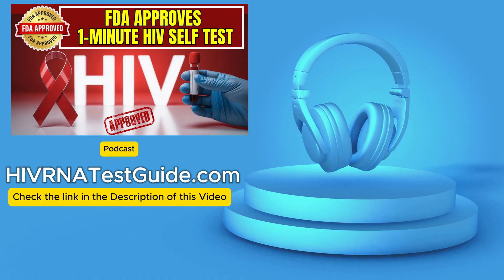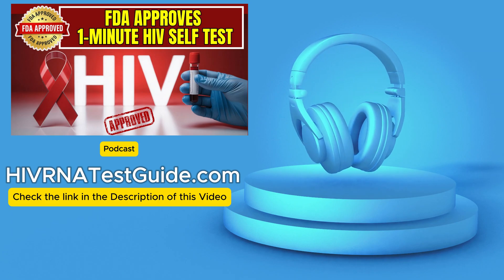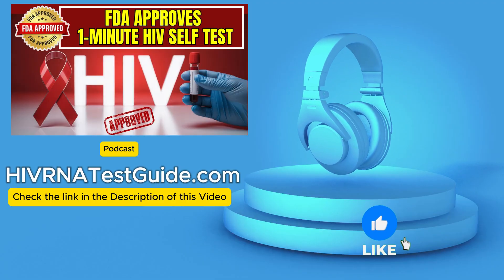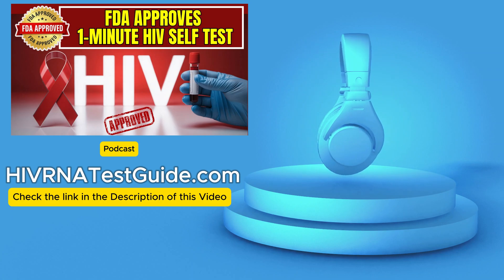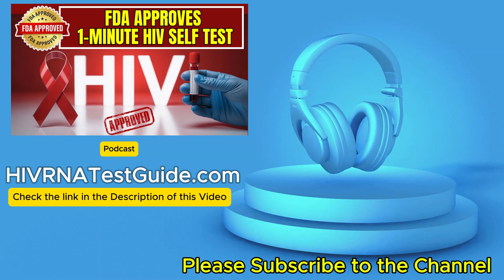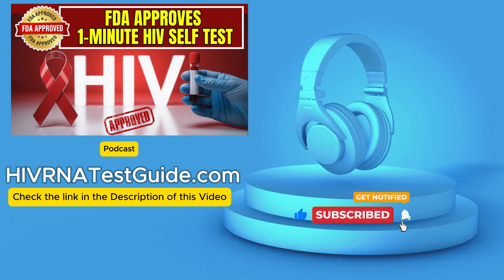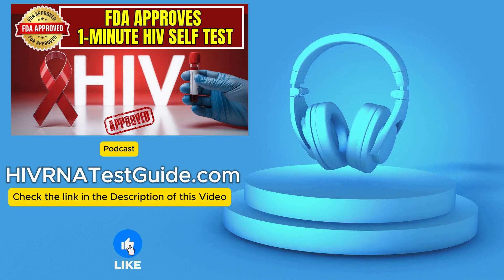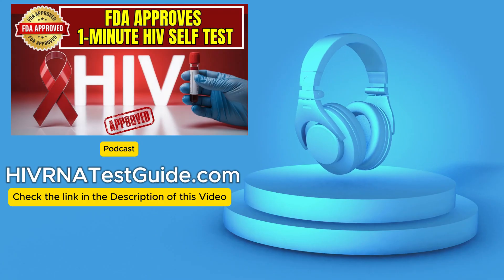Good News FDA Approves 1 Minute HIV Self Test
FDA Approves 1-Minute HIV Self-Test | Instant HIV Results at Home

The FDA has just approved a groundbreaking medical innovation — the Insti HIV Self-Test, the first-ever 1-minute HIV test that provides accurate results from just a single drop of blood. 🩸
💡 Take control of your health today.

For QUICK, AFFORDABLE, CONFIDENTIAL HIV Testing anywhere in the United States.

To Get Tested Today!

This revolutionary self-test is changing the future of HIV detection by making testing faster, easier, and completely private — no clinic visits, no waiting for lab results, and no fear of stigma.

In this video, we’ll cover everything you need to know about the new 1-minute HIV self-test:
✅ How the Insti test works and how to use it at home
✅ Why it’s FDA approved and WHO prequalified
✅ The science behind its 100% accuracy (sensitivity and specificity)
✅ How it supports the U.S. goal to reduce HIV infections by 90% by 2030
✅ Expert insights from bioLytical Laboratories
✅ Why early testing saves lives and how you can get tested today

Nearly 1.2 million Americans live with HIV — and 1 in 8 don’t even know they have it. The Insti HIV Self-Test aims to bridge that gap by giving you results in just 60 seconds, anytime, anywhere.

🩺 Understanding HIV Testing, Prevention & Treatment
Once you know your status, you can access treatment early, prevent transmission, and live a long, healthy life. The CDC’s Ending the HIV Epidemic initiative focuses on Diagnose, Treat, Prevent, and Respond, and this new self-test fits perfectly within that mission.

🎯 Availability:
The Insti HIV Self-Test will soon be available online and in major retailers across the U.S. — making HIV screening more accessible than ever before.

💬 “HIV testing should be simple, fast, and accessible for everyone,” says Robert Mackie, CEO of bioLytical.

⏱️ Timestamps:

00:00 – Introduction: The 1-Minute HIV Test Revolution
01:05 – FDA Approval Announcement
02:15 – How the Insti HIV Self-Test Works
03:30 – Why Speed and Privacy Matter
04:40 – Scientific Accuracy: 100% Sensitivity & Specificity
06:00 – WHO Prequalification & Global Recognition
07:10 – U.S. HIV Reduction Goals by 2030
08:00 – Where & When You Can Buy It
09:00 – Why Testing Early Can Save Lives
10:45 – HOW TO GET TESTED FOR HIV IN LAB?